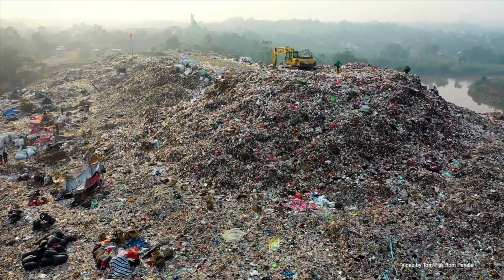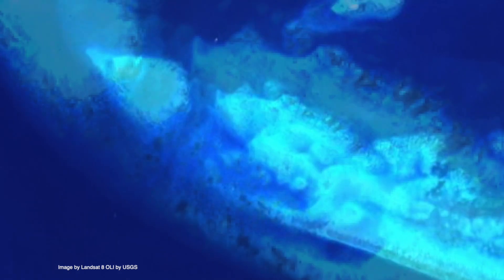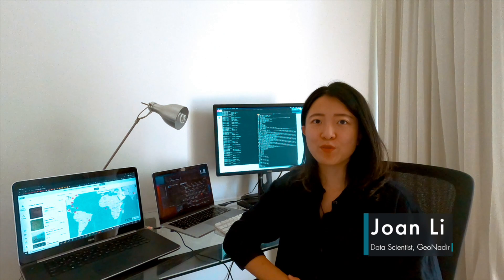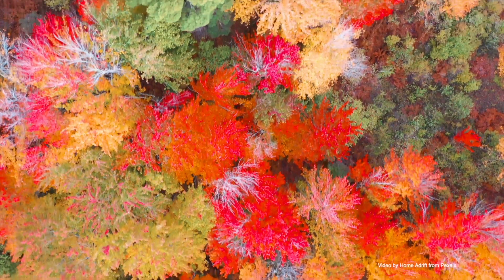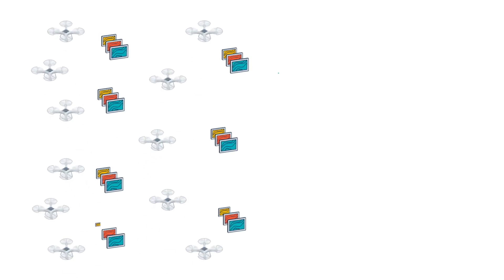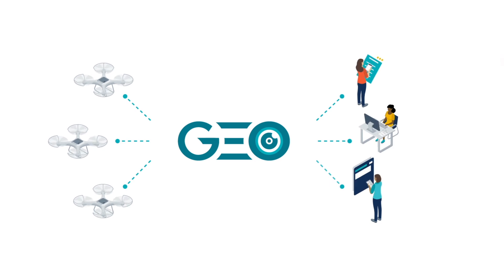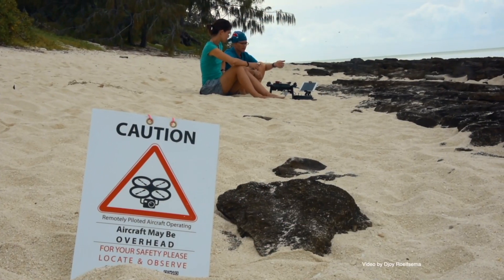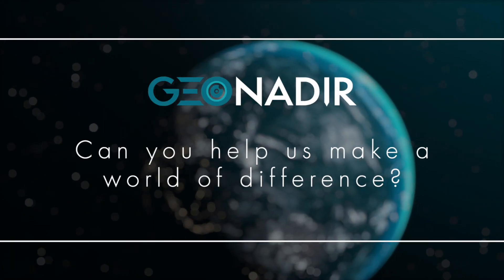GeoNadir - Our Mission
At GeoNadir, we're building the best map of the world using crowd sourced drone data to protect at-risk ecosystems.